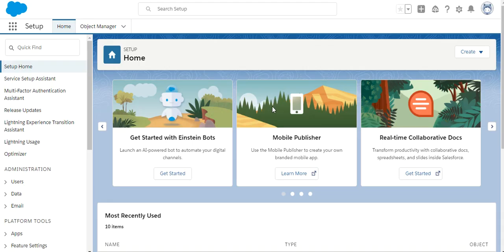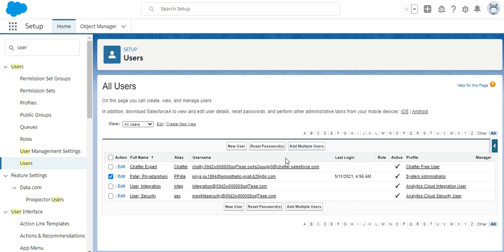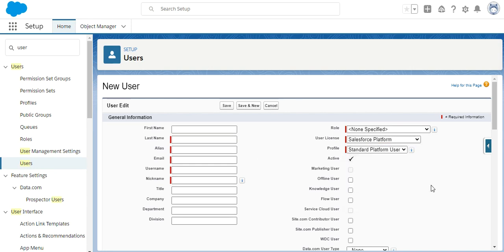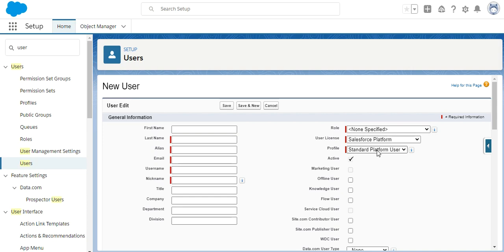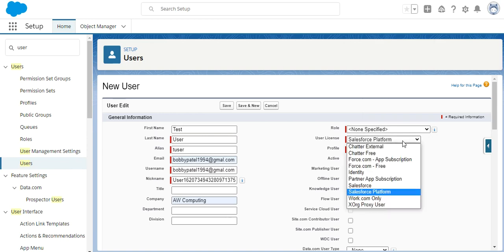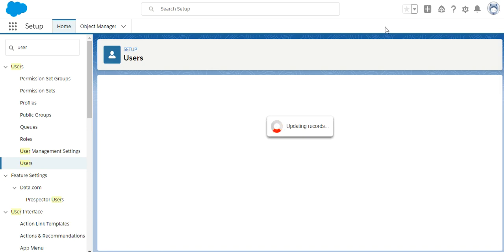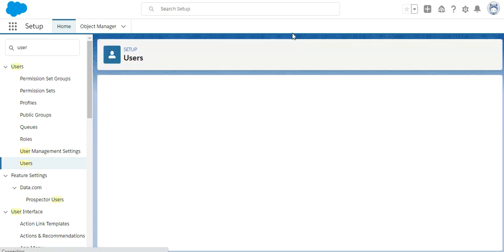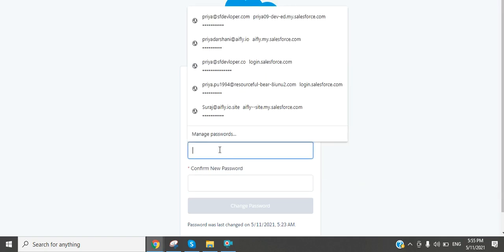User Management in salesforce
How to create a new user in salesforce
The key term of the user
Brief intro of License, Profile, Role
How to reset the password for any user.